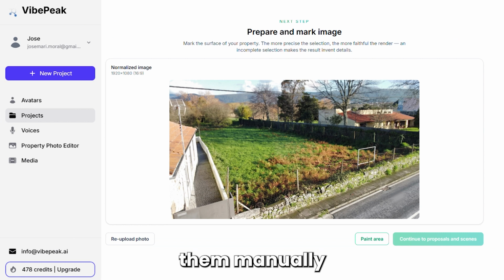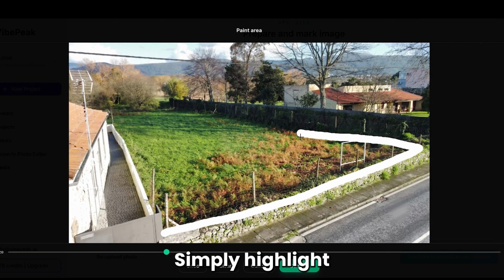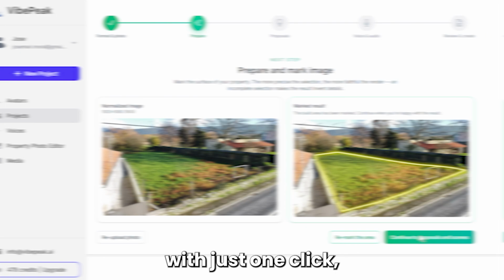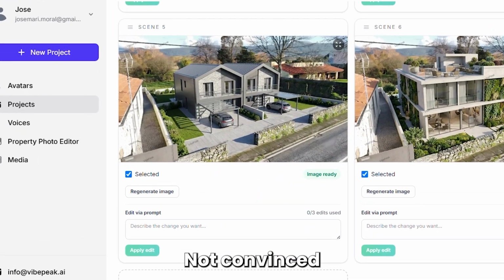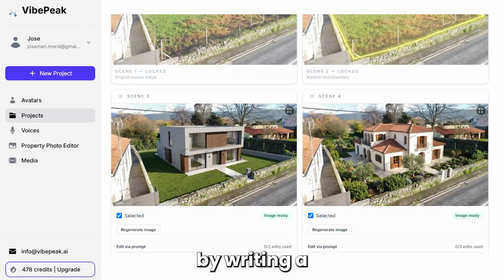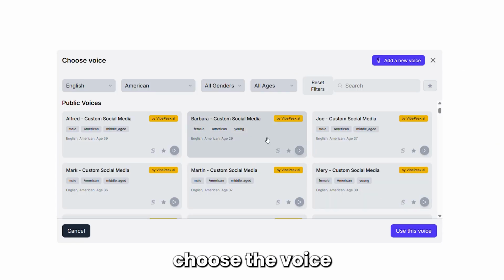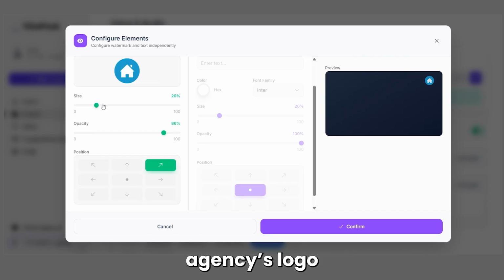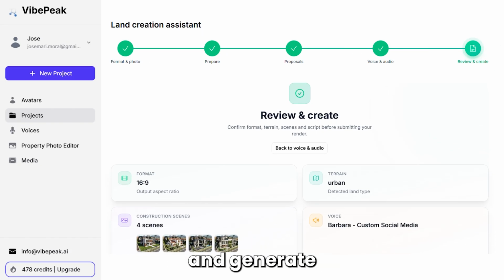How to Make a Land / Plot Video with AI | Real Estate | Vibepeak Tutorial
Learn how to create a professional land or plot video with artificial intelligence, step by step, using Vibepeak.
In this tutorial you'll see how to turn land photos into a video ready to publish on property portals and social media, ideal for selling plots and land faster, with no camera and no editing.
Perfect for estate agents who list land and plots.